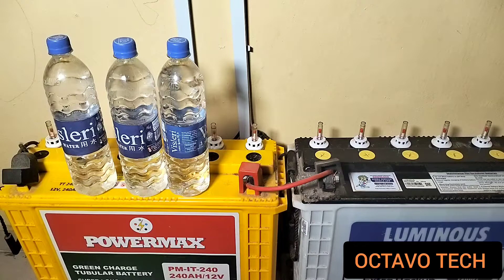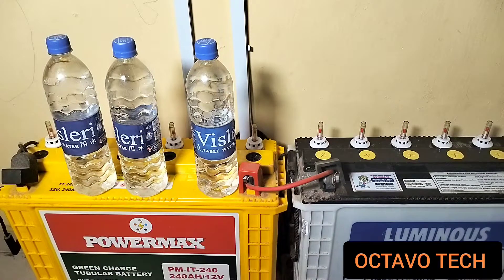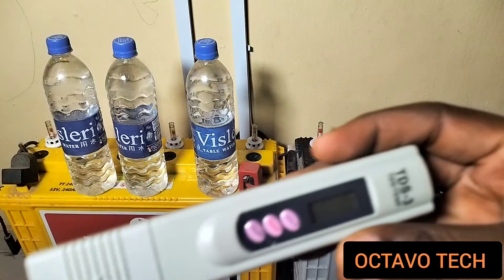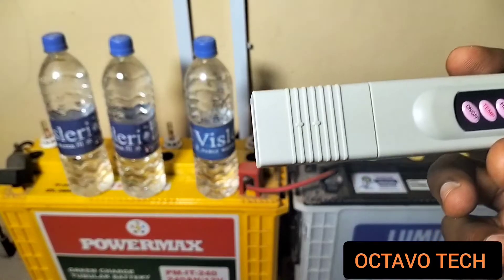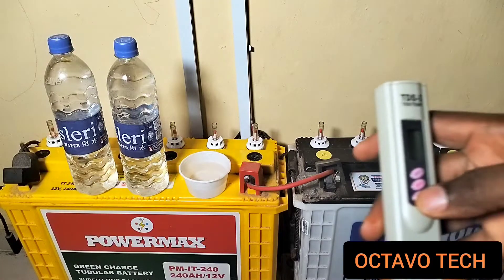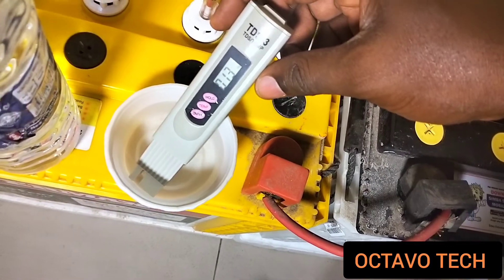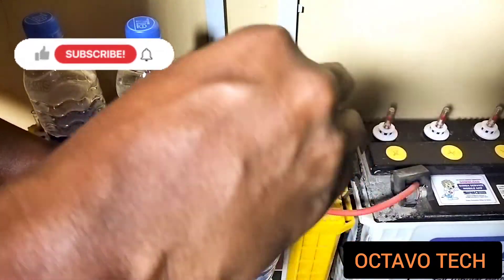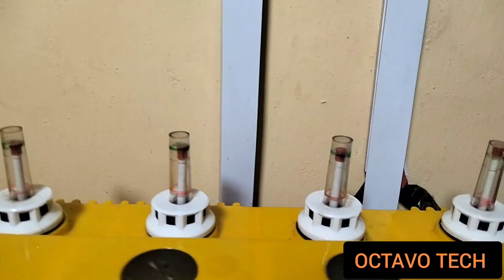How to top up inverter batteries with ordinary water, distilled water alternative.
There are many fake distilled water out there, it's equally safe to use a Table water with low TDS instead of a distilled water. Watch this video to see how I top up my inverter batteries with Table water instead of distilled water.